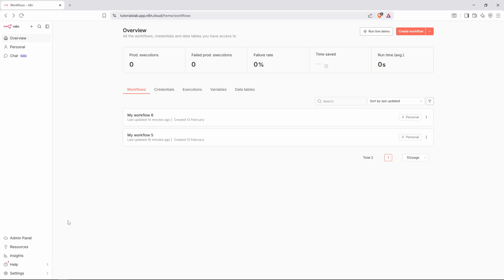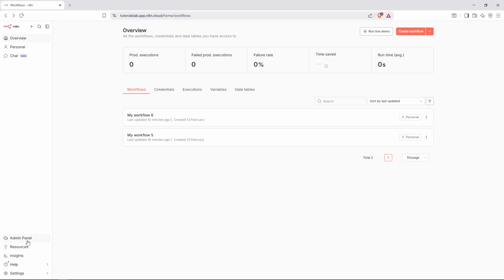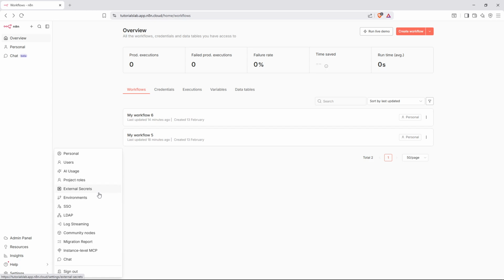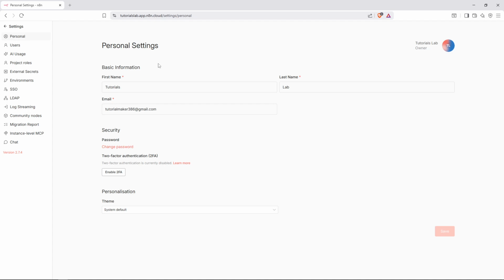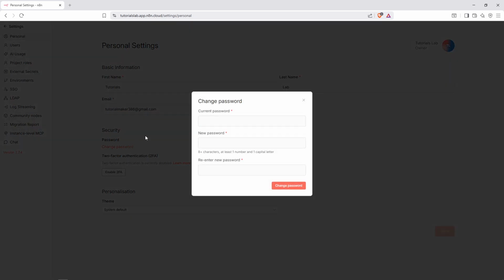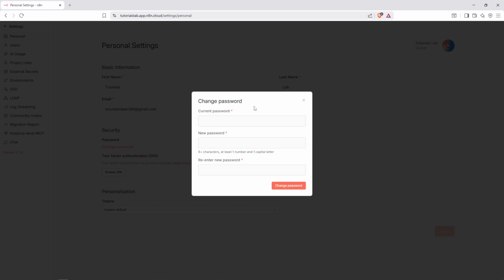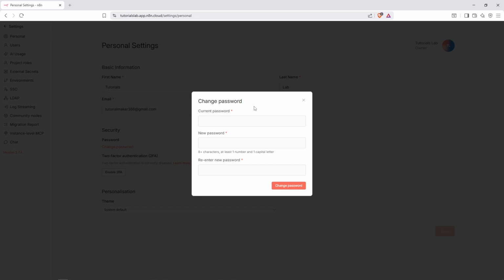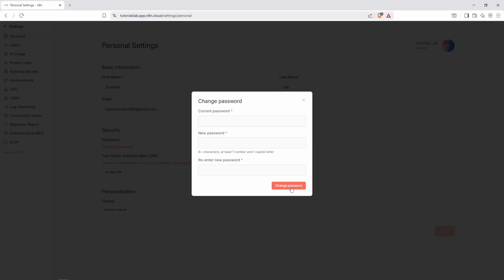How To Reset N8n Password (Tutorial 2026)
Along the way, you'll learn how to reset n8n password, n8n password reset tutorial, forgot n8n login password, change n8n account password, recover lost n8n password, n8n password recovery guide, easy way to reset n8n password, how to regain n8n access, n8n administrative password reset, cannot log into n8n reset, what if I forgot n8n password, simple guide to reset n8n password